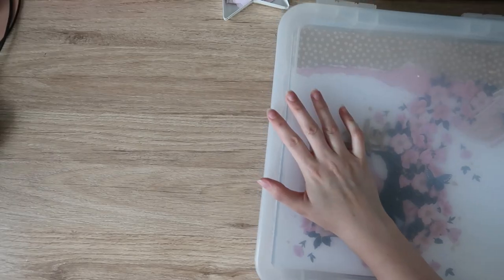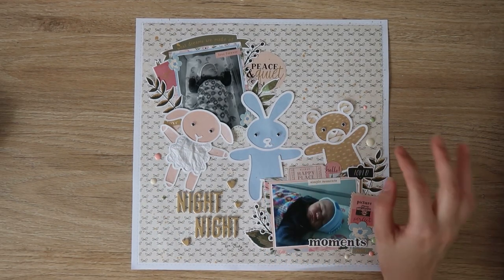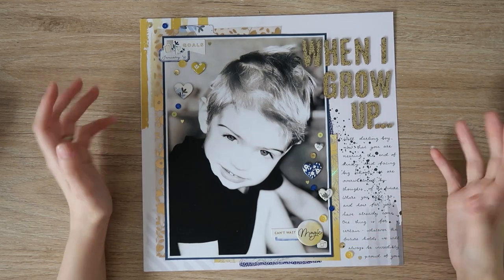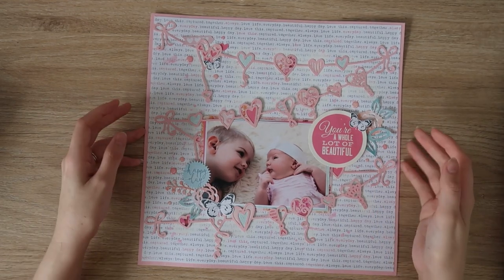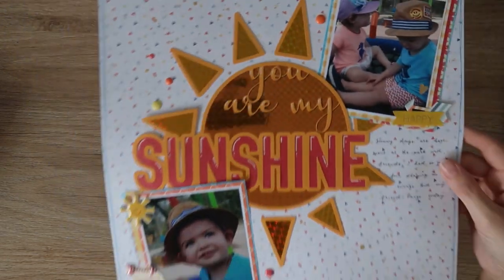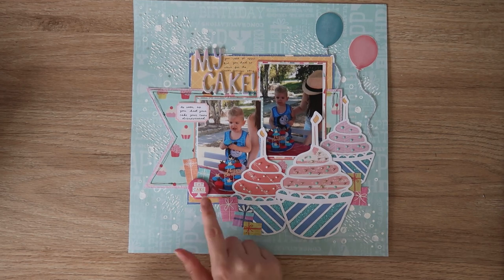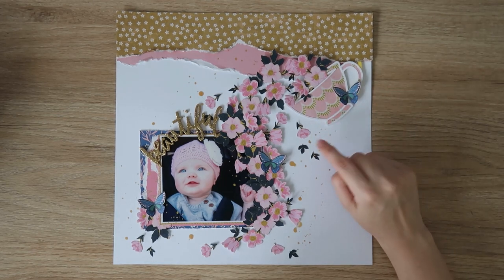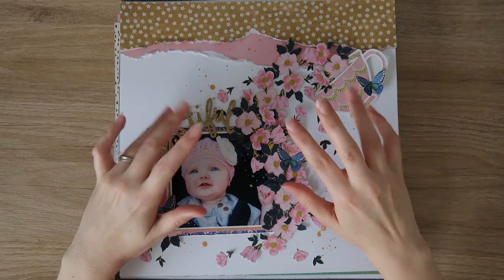Project Share | Scrapbook Layouts | Jan – Mar 2020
I hope you enjoy watching this share of my layouts for the first quarter of 2020!  Drop me a comment to say hello ^_^  Happy scrapping!
Danni xx